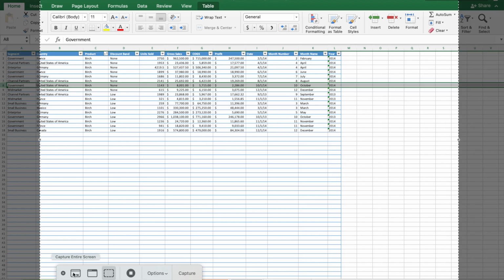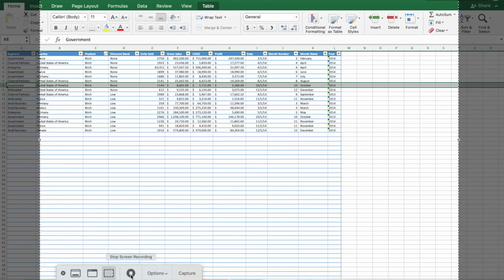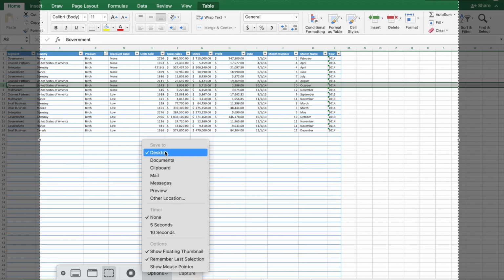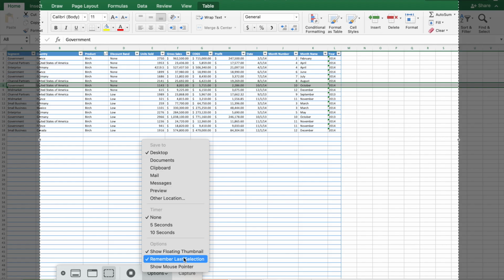How to easily screen record on a Mac computer screen record shortcut on Mac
Today I will show you the easy shortcut to screen record on your Mac computer. Please let me know if you have any questions.  We cannot be held liable for any problems or issues.  We would be happy to answer any questions you may have.  Please request videos you would like to see or videos that might be helpful to you.